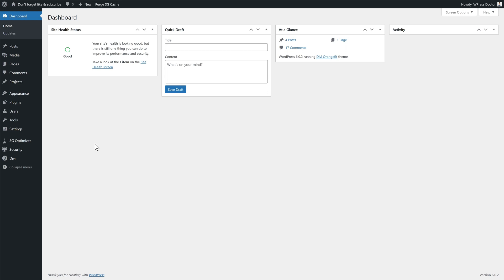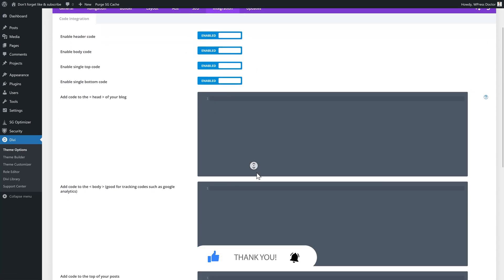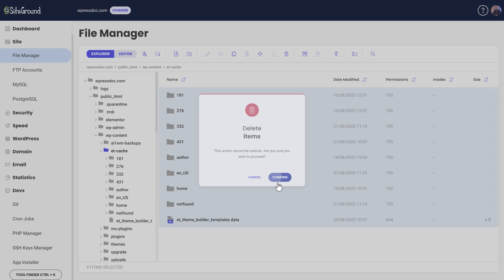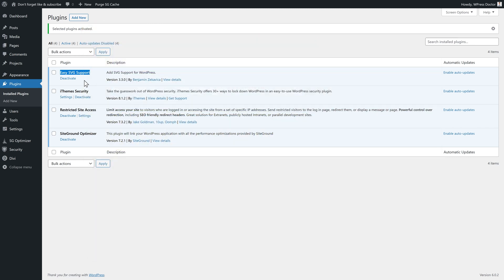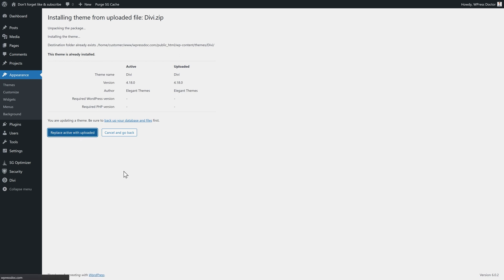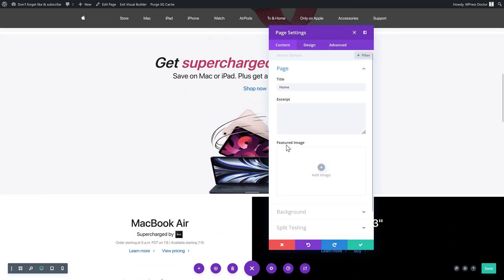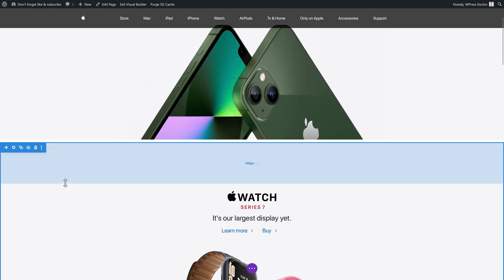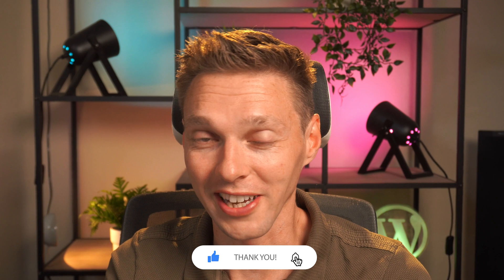FIX Divi - Troubleshoot 24 Common Problems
Fix your Divi website in only 15 minutes! Follow these 21 steps to know where it goes wrong and pin point the exact problem with Divi.  👇🏻👇🏻👇🏻 Start here 👇🏻👇🏻👇🏻

⏱️Timestamps⏱️
0:00 Intro
0:14 Fix 1 - Check PHP Version
0:40 Fix 2 - Check other variables
1:09 Fix 3 - Activate Safe Mode
2:11 Fix 4 - Disable all integrations codes
2:40 Fix 5 - Clear plugin cache
3:00 Fix 6 - Clear Divi cache
3:14 Fix 7 - Check website without browser cache
3:26 Fix 8 - Clear CDN cache
3:42 Fix 9 - Clear Varnish Cache
4:01 Fix 10 - Delete cache files manually
4:51 Fix 11 - Deactivate plugins one by one
5:27 Fix 12 - Fix uploading Fonts / SVG etc.
5:44 Fix 13 - Replace HTTP in database
7:05 Fix 14 - Rollback Divi update
7:50 Fix 15 - Reupload Divi theme
8:30 Fix 16 - Save permalinks twice
8:46 Fix 17 - Clean all tekst modules
10:19 Fix 18 - Clean CSS on pages
10:50 Fix 19 - Turn off Static CSS
10:59 Fix 20 - Hidden code modules
11:32 Fix 21 - Corrupted Admin Labels
12:06 Fix 22 - Strange spacing in layouts
12:50 Fix 23 - Recover Theme Builder layouts
13:54 Fix 24 - Change hosting company

📖Transscript📖